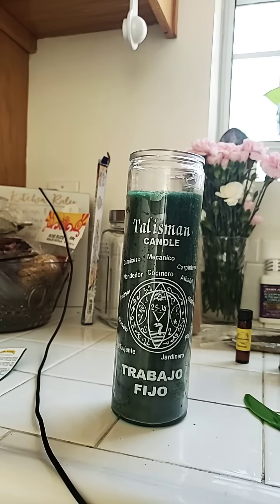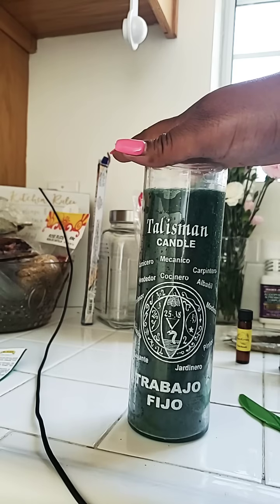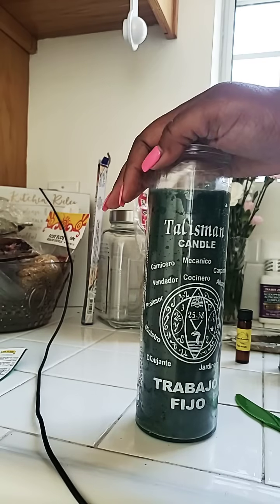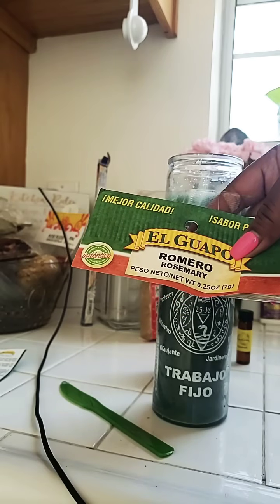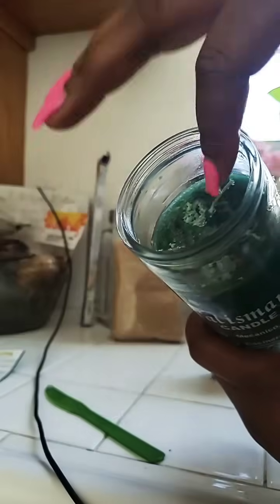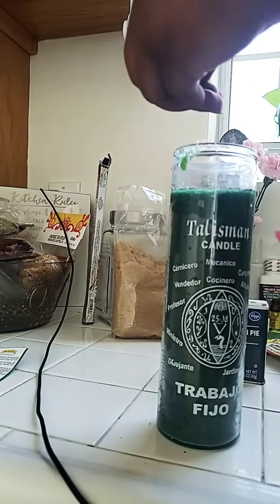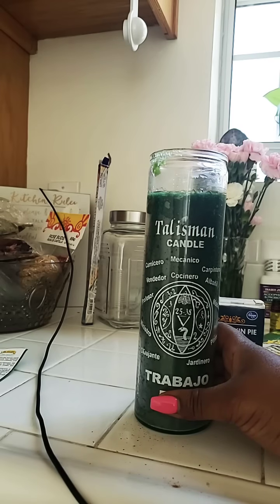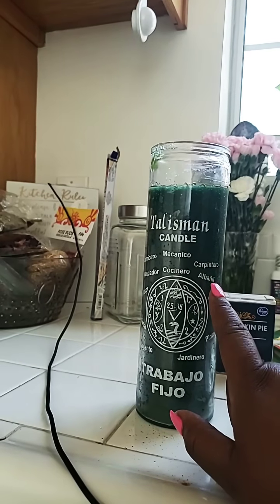Get HIRED Job candle spell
To book a private session or purchase my mystical magick oils

(Mystic At The Crossroads)